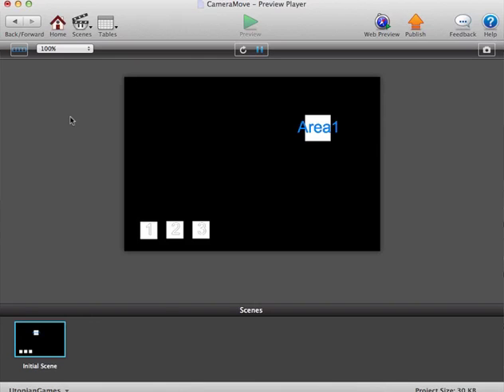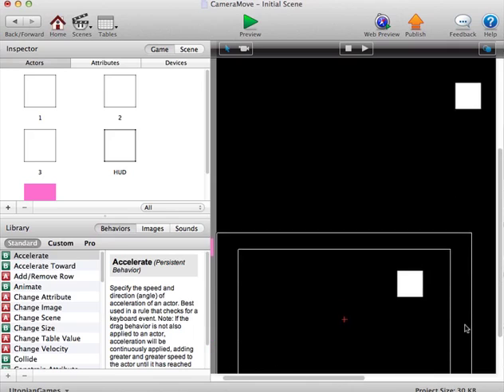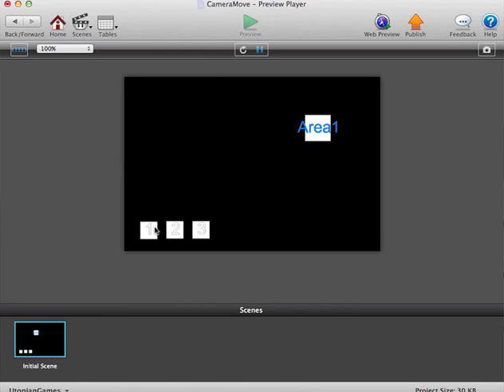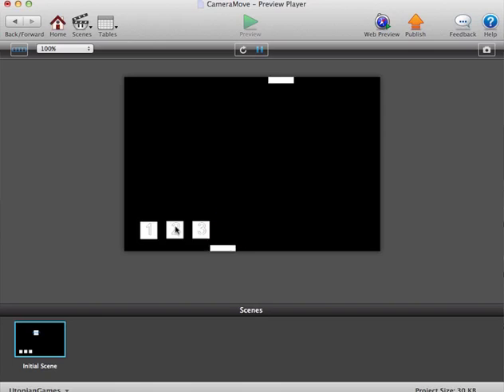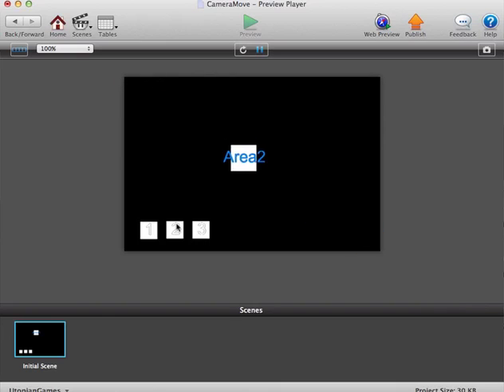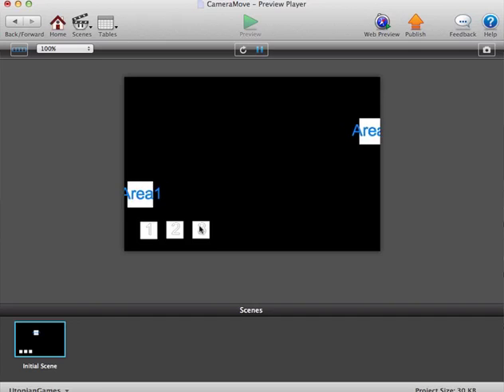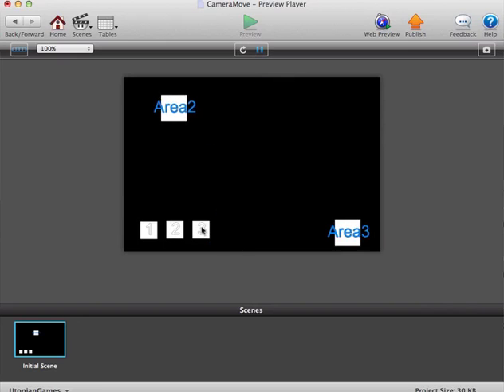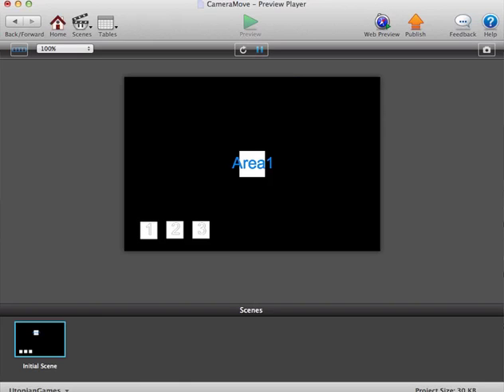cameraMove gamesalad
Interpolate the gs camera to a new position on larger scenes.